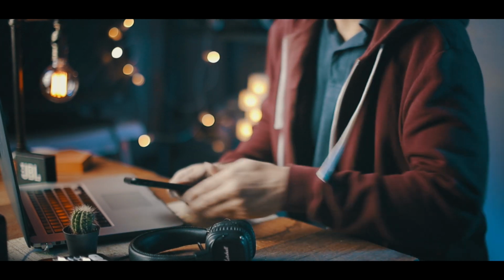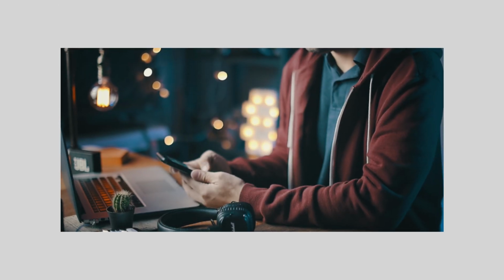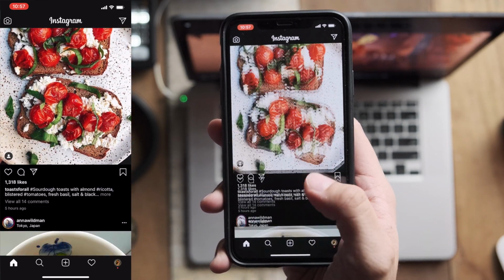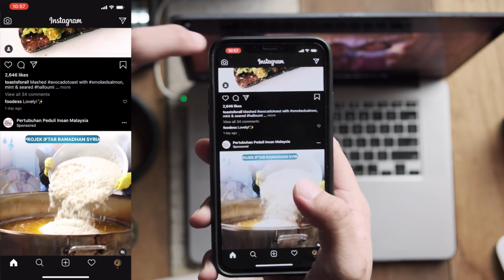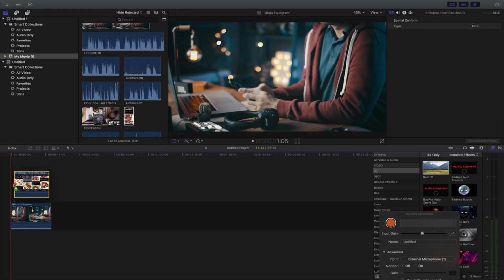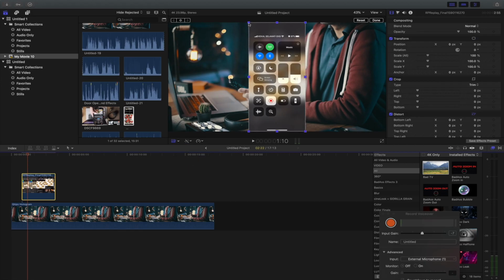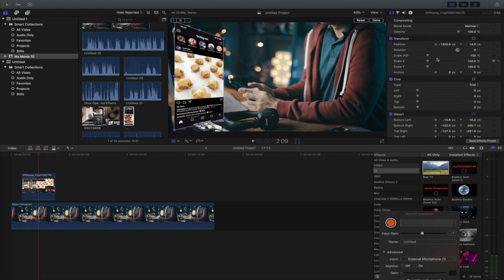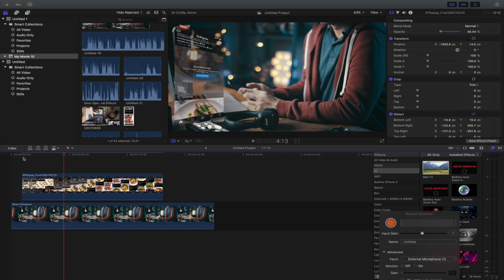How To make a HOLOGRAM Effect in FCPX - Q-Tips (18th Episode)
Make any lens into a ‘Probe’ Lens! i’ll show you how it’s done!

My  KIT for Filmmaking :
Fuji X-t3
Olympus Zuiko 50m 1.4
Canon EF 50 1.2L
Canon EF 85 1.2L II
Fujinon 18-55 f2.8-4
7Artisans 35 1.2
7Artisans 25 1.8

Key  STUDIO LIGHT (Only one I use):
Apurture 120D
Aputure Lightdome

Mic Used for my Videos : Saramonic UWMIC9

Mic used for Voice Overs
Streaming Software used : OBS

Streaming Capture Card :Elgato Camlink 4K

Video Editing Software used : Final Cut Pro 10.4.8

Computer used to edit :

1TB SSD, Radeon Pro 560X 4 GB

My Drone : Mavic 2 PRO

ND's For my Drone: POLAR PRO CINEMA Series

Recorder used : Atomos Ninja V